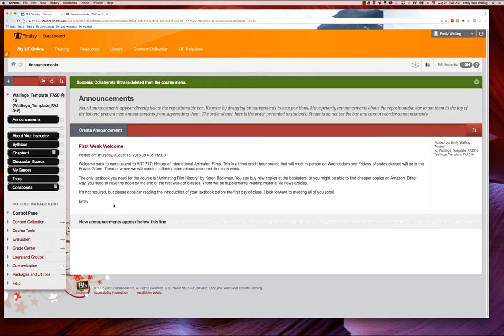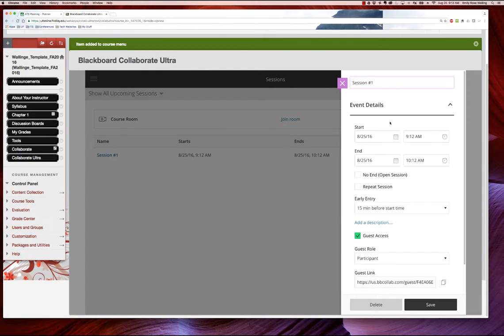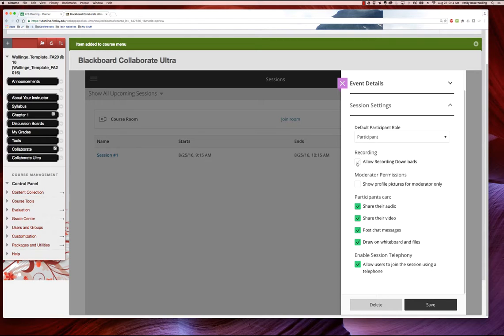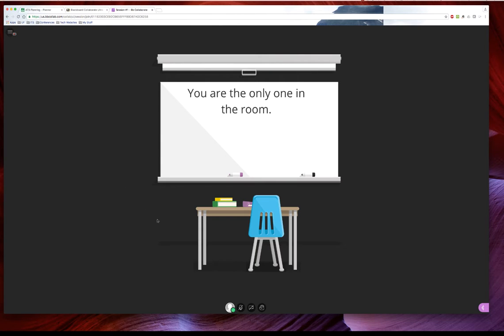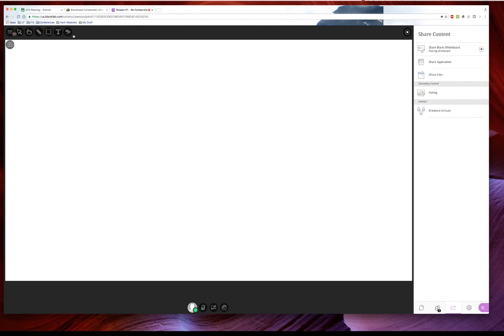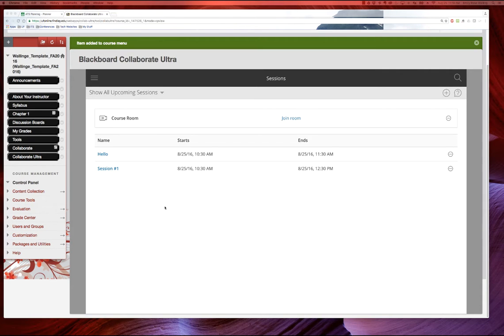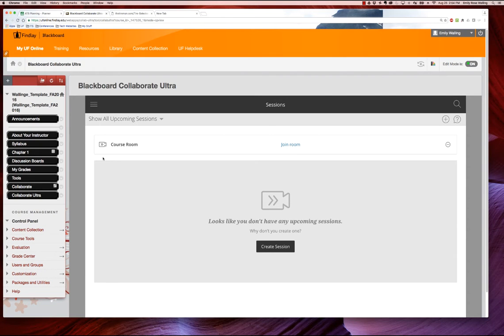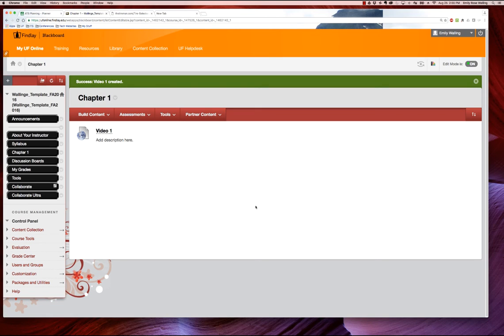University of Findlay Collaborate Ultra Guide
Here is a brief guide to using Blackboard Collaborate Ultra at University of Findlay.